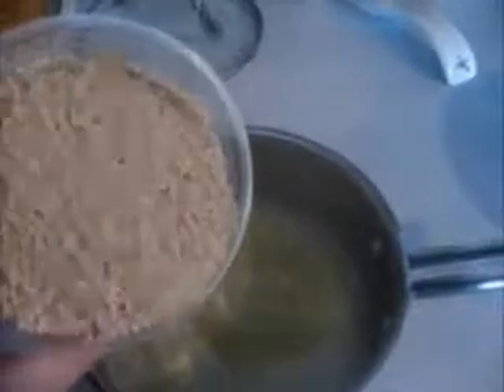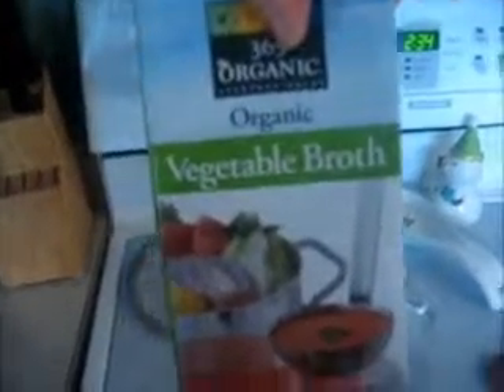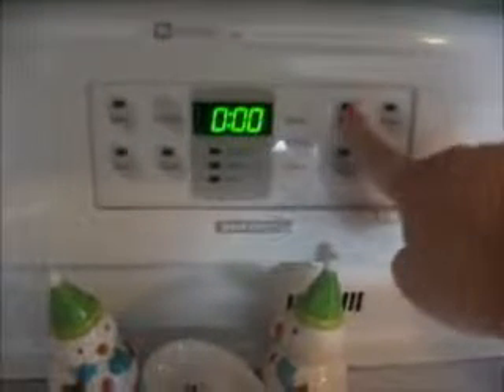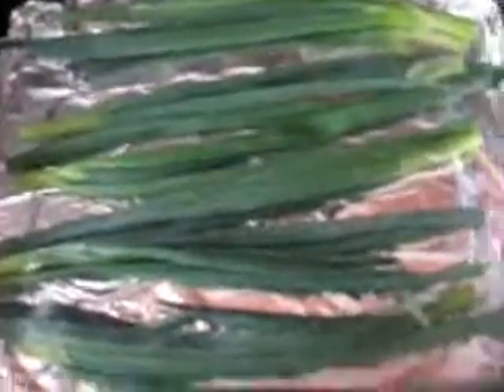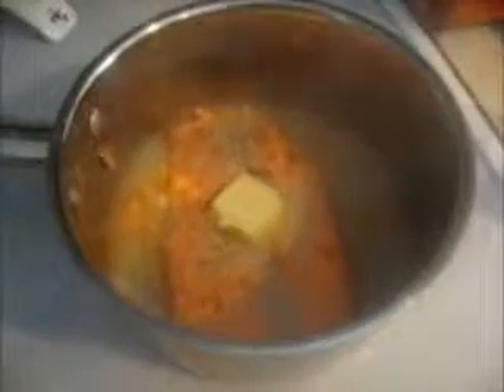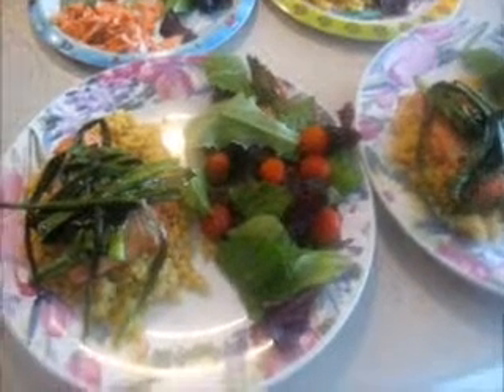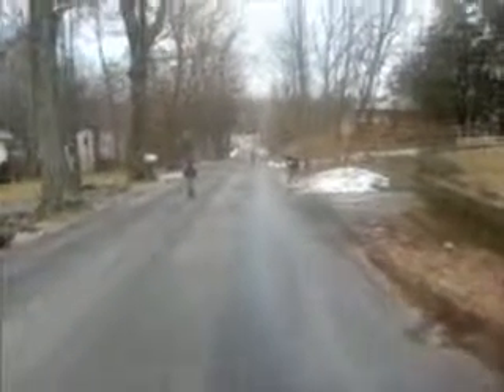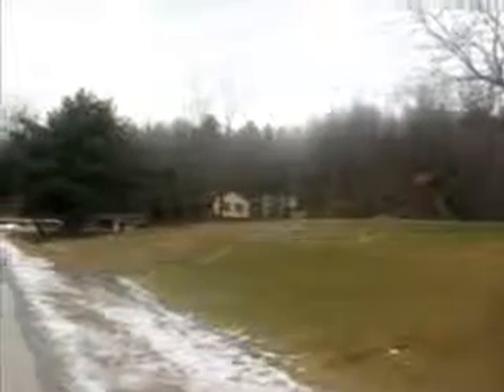Jan. 24. Lunch & Walk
Made Salmon & CousCous for lunch. Took me only 20 min. to make. Cost $15.05 for 4. (2 adults, 2 kids.) works out to be $3.76 per person.
Went for a 15 min walk with the boys.